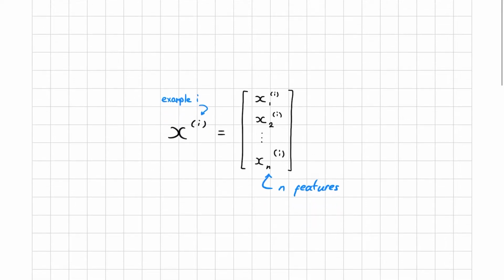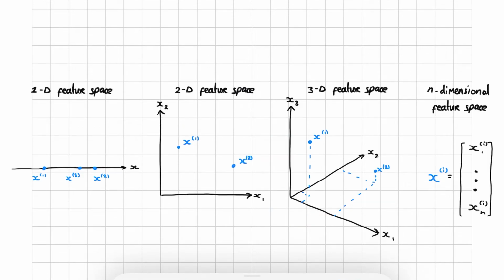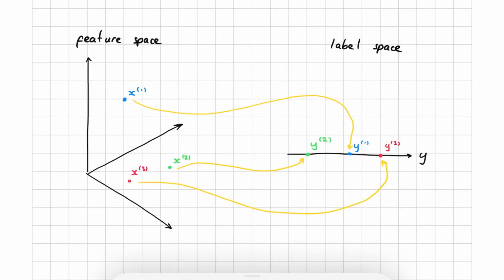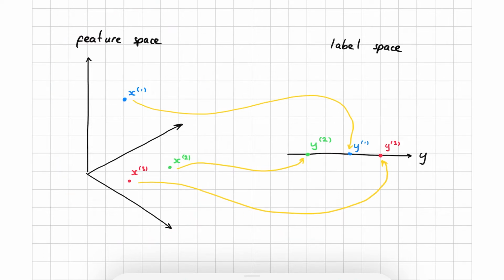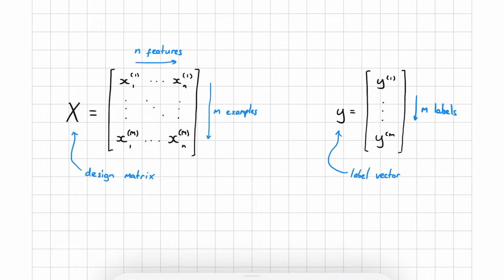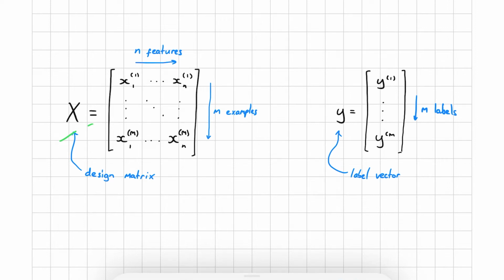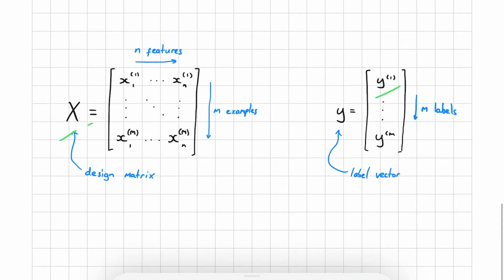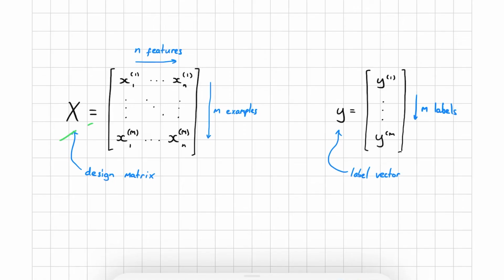Data for Machine Learning